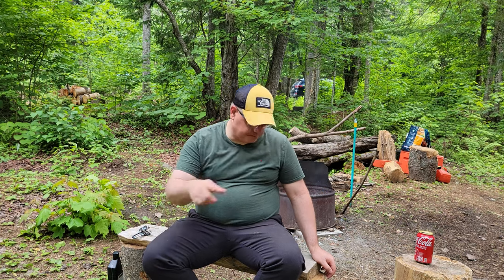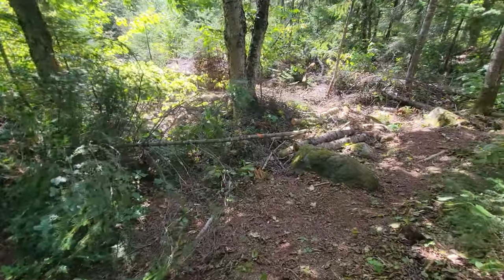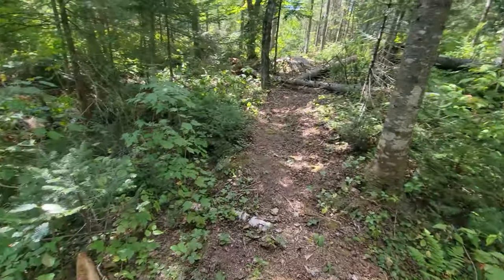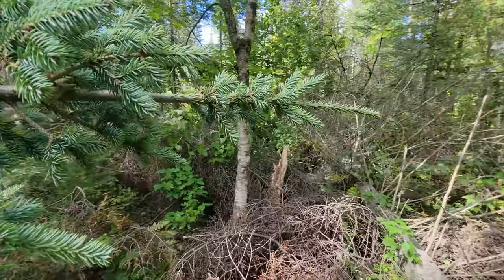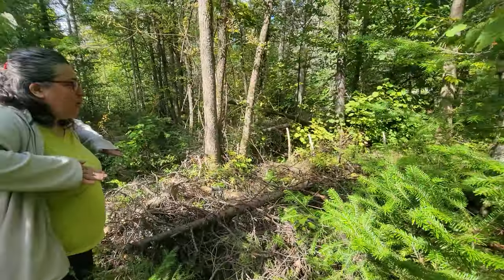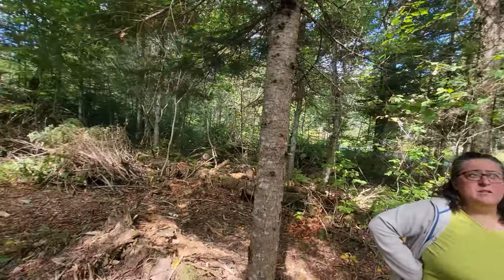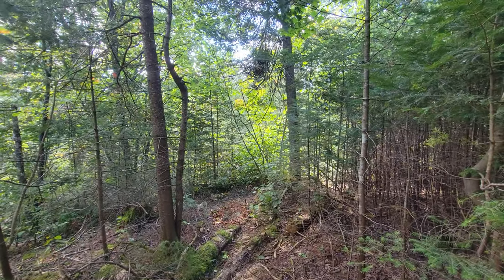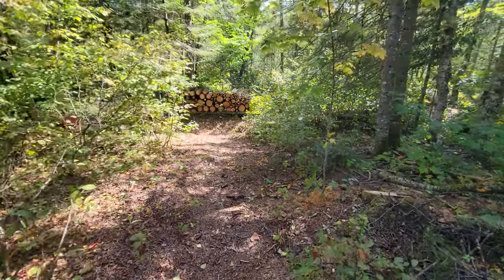We fell all the dead trees on our land (Part 1). #26 Eng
Vlog - After we finally got our permit from the town, we cut about all the dead trees that we still standing on our property. In this 1st part, you will see me cutting some of them and then, I go around the property with my wife to check what work still has to be done after the cut.

Please enjoy and come back soon to see the next part in the next video.